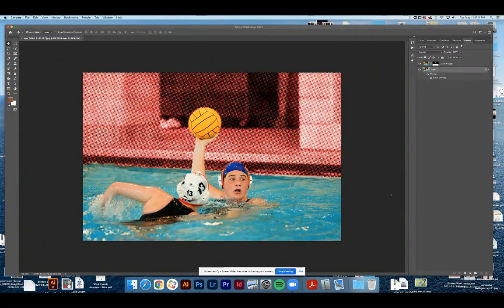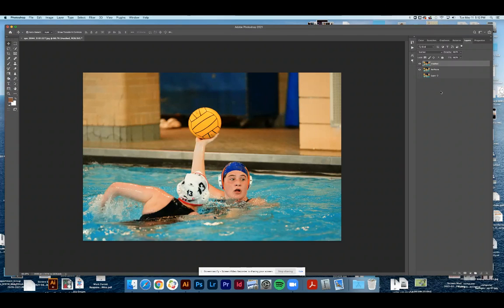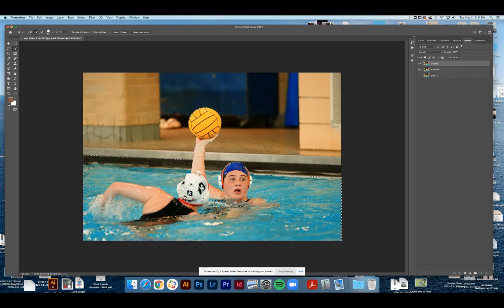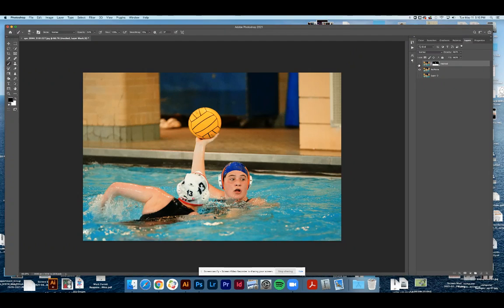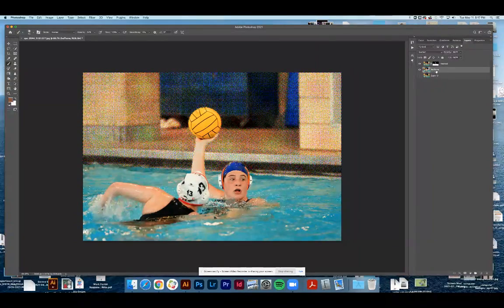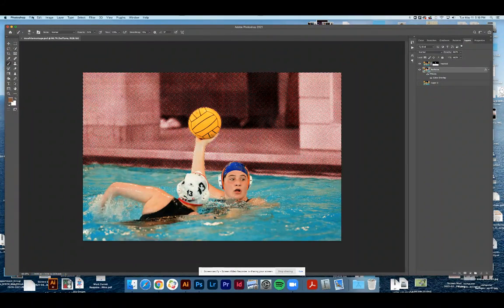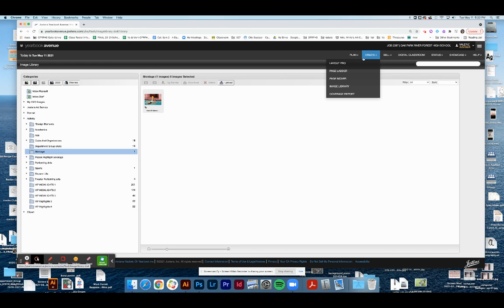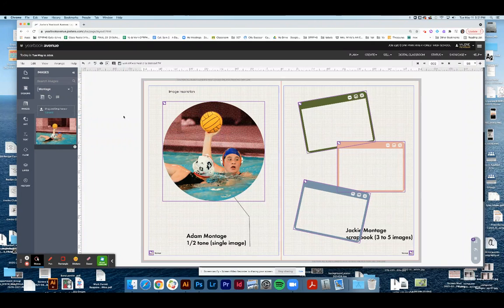half tone montage